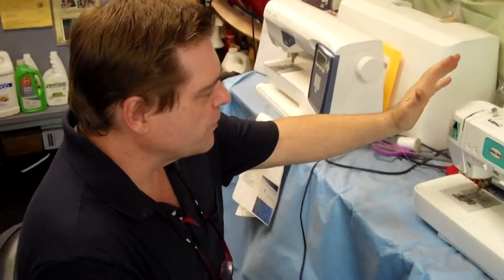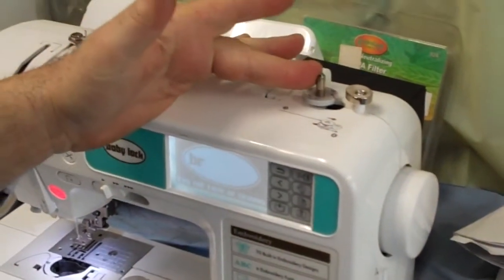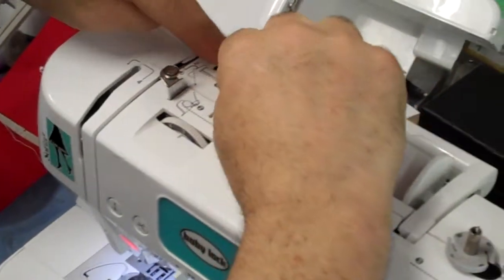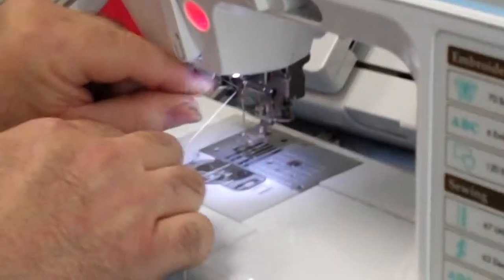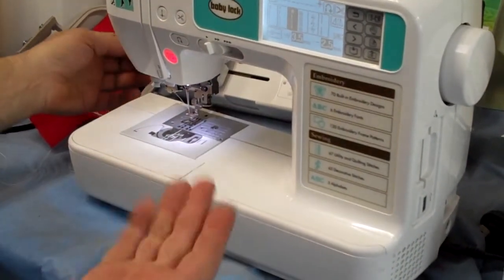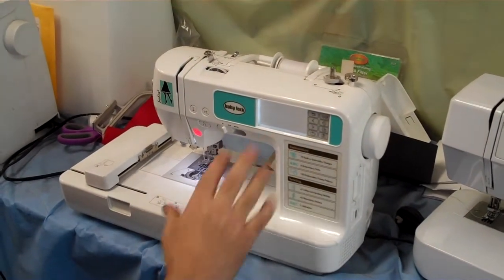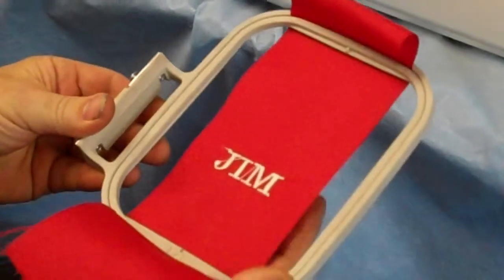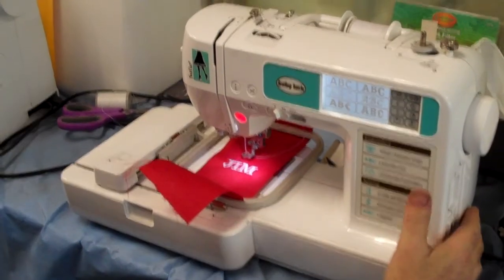BABY LOCK SOFIA EMBROIDERY MACHINE SALE MODESTO STOCKTON